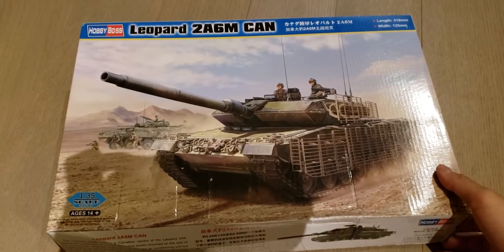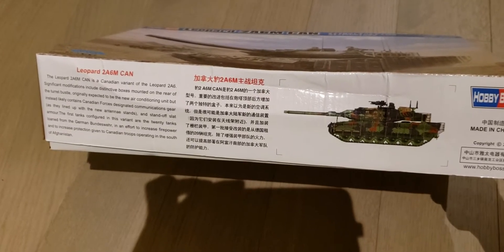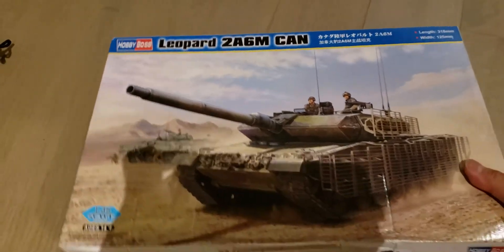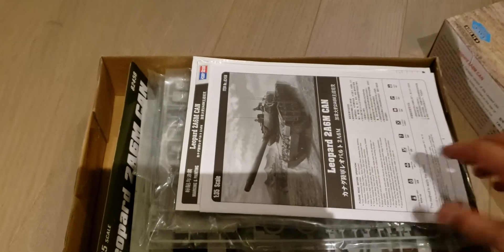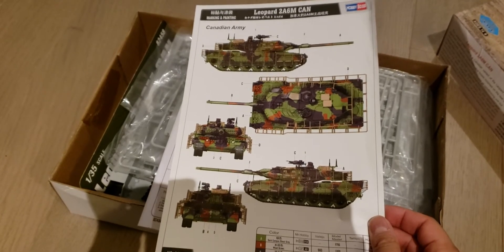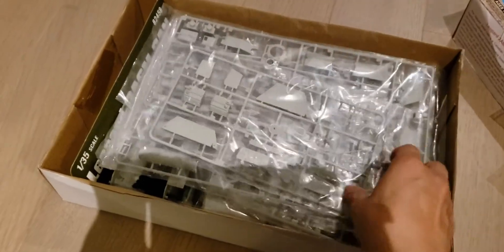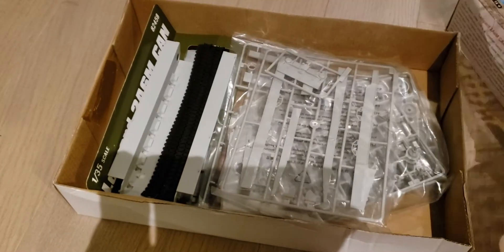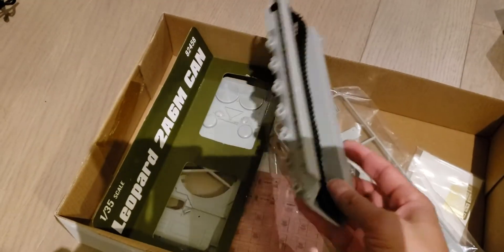Hobbyboss Canadian Leopard 2A6M 1/35 model unboxing